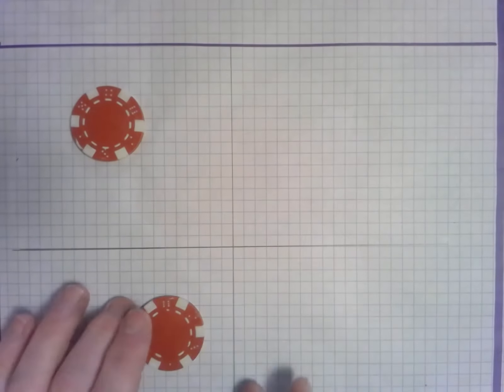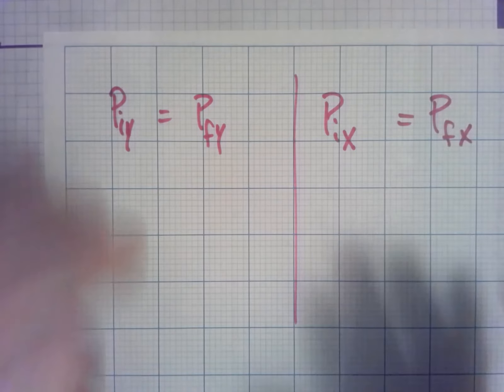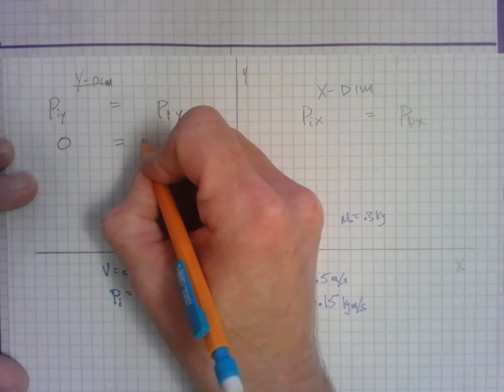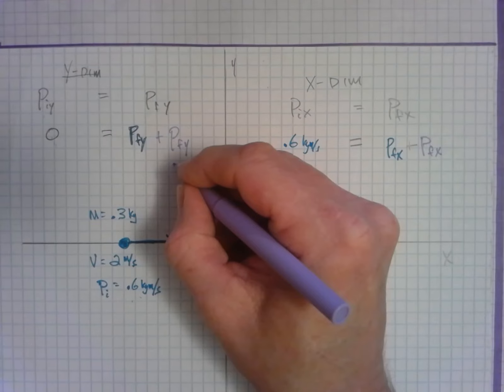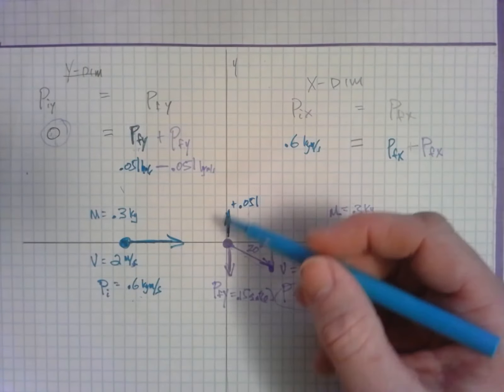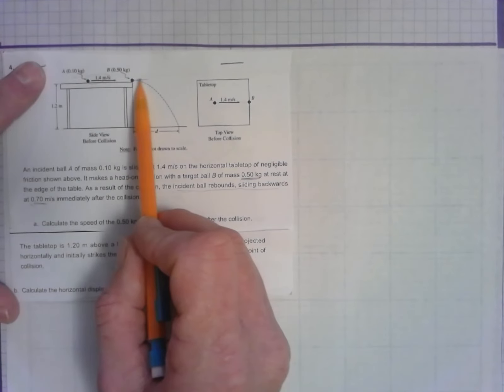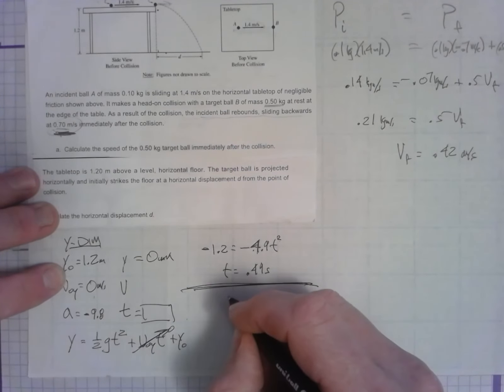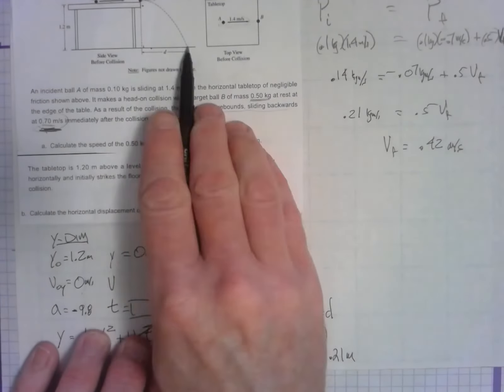Momentum Practice FRQ 2 # 4